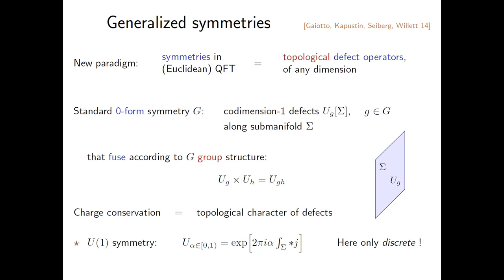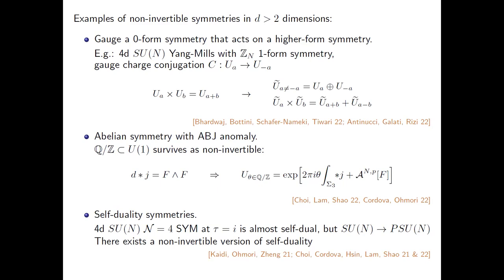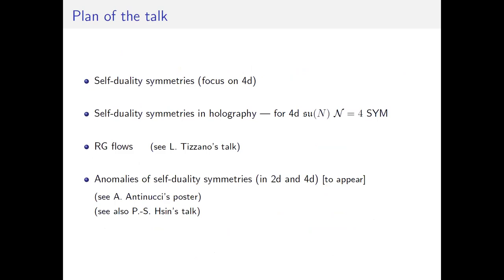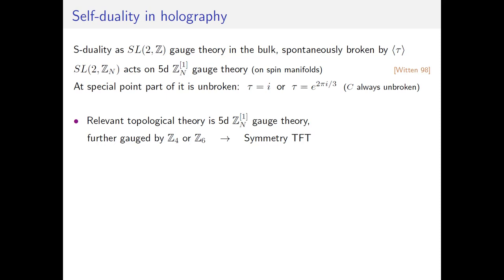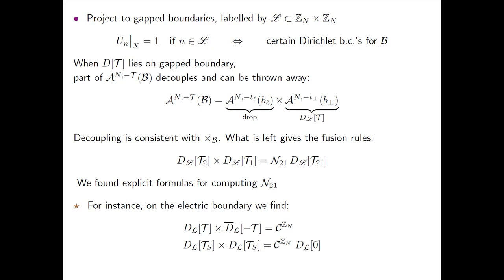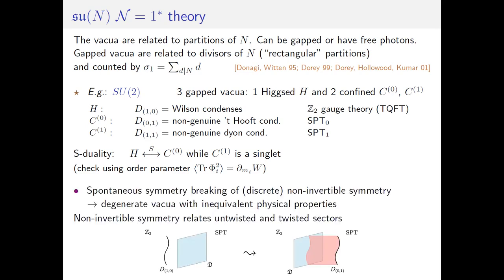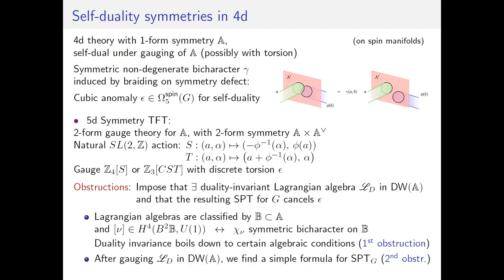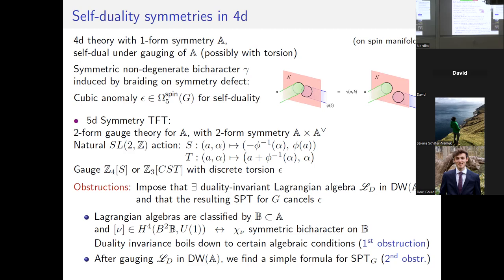Francesco Benini - Aspects of self duality symmetries